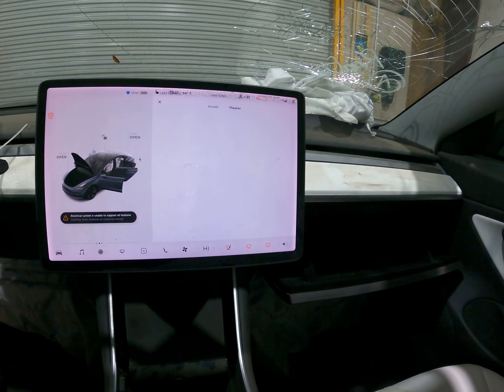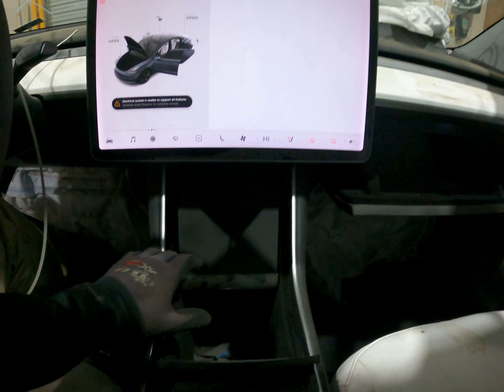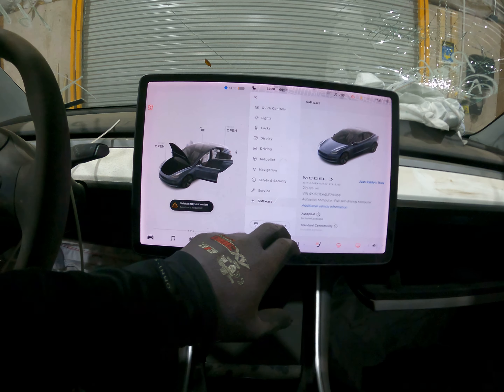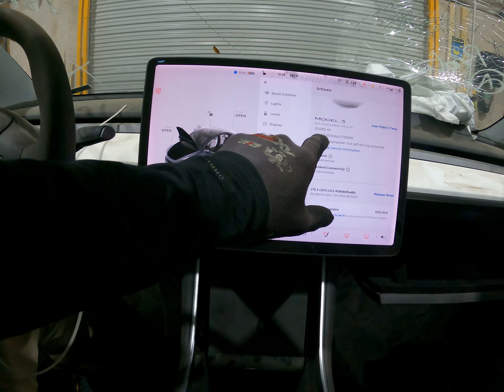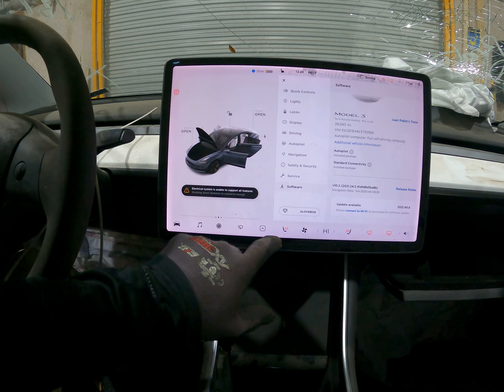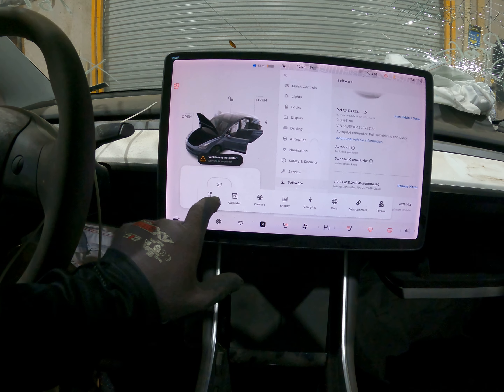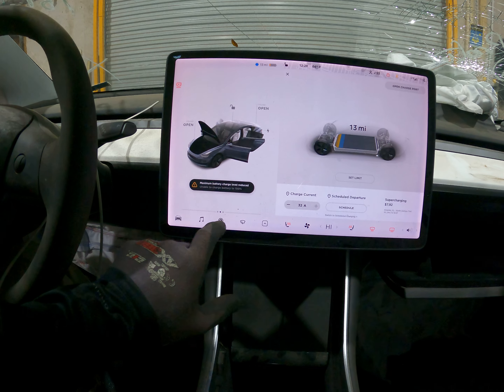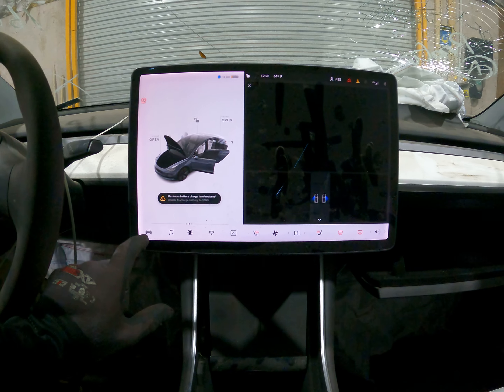0998N 2009 XF 4.2L Engine Salvage Wrecked Part Out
Thanks for taking a look at our recently dismantled wrecked salvage parts donor. This 2009 XF has recently been parted down and is no longer rebuildable to purchase as a salvage rebuilder.

Link to our eBay Parts for this stock:

Most of our wrecked cars and trucks come from insurance salvage auctions from across the US. We take pride in selling these used auto parts to serve our local customers and by shipping within the US 48. We sell the majority of our parts with a 90 day warranty and can offer lifetime warranties on most of our used parts.